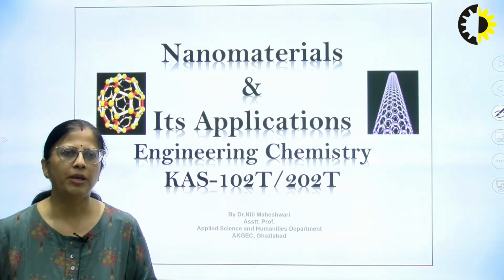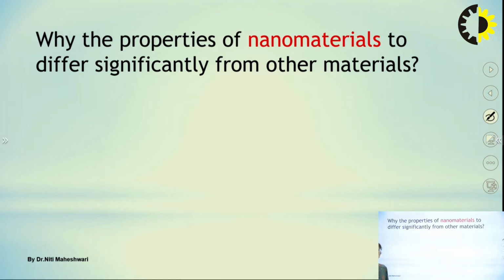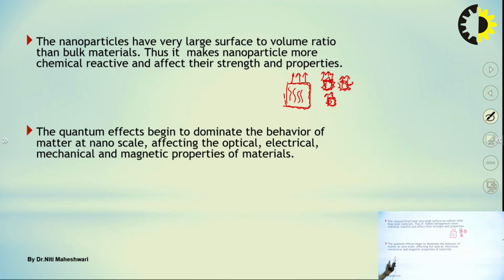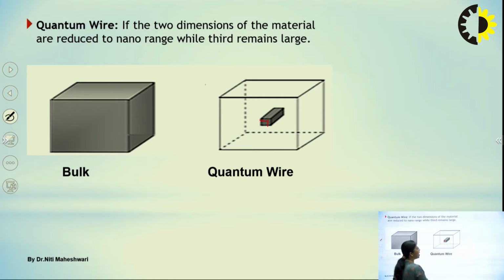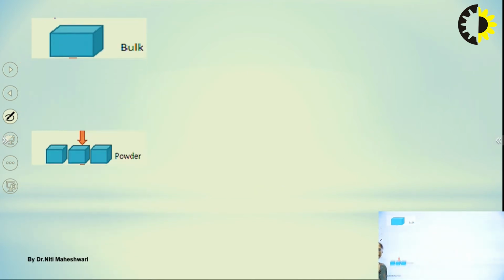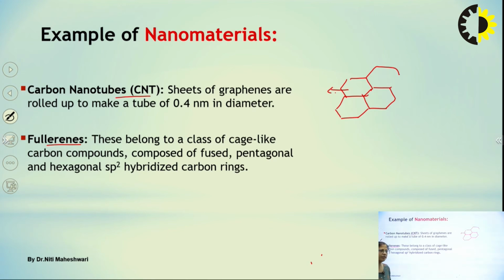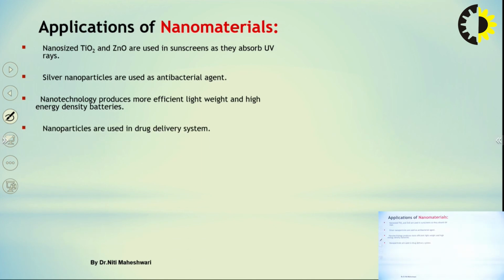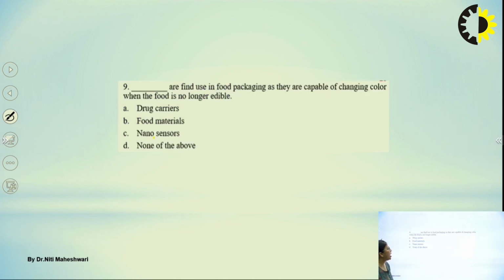''Nanomaterials & Its Applications'' Engineering Chemistry By Dr Niti Maheshwari, AKGEC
The lecture gives an insight about nanomaterials how they are prepared how the properties change when the materiel is brought to nano size applications of nano materials